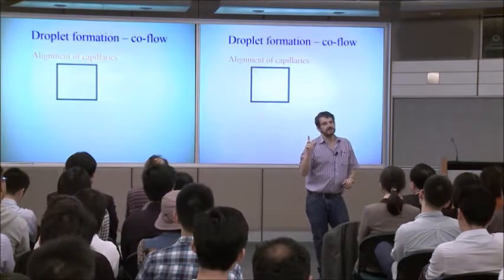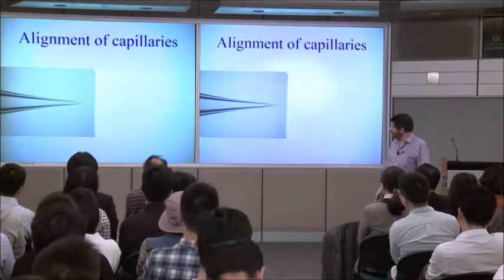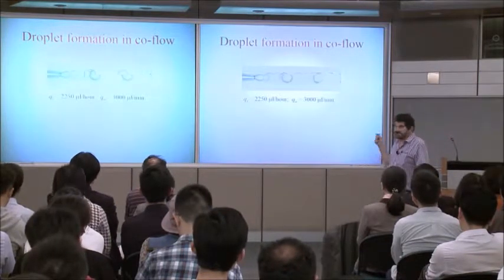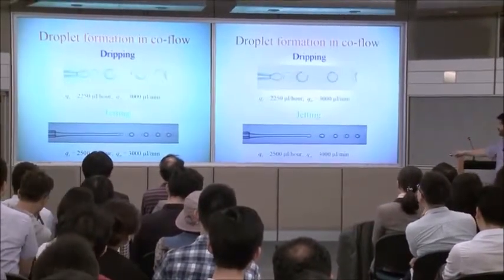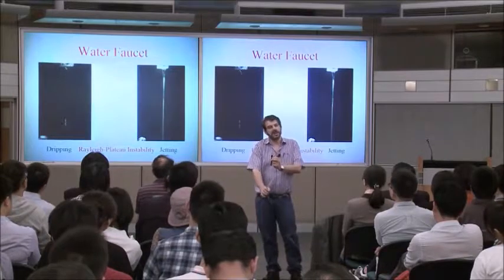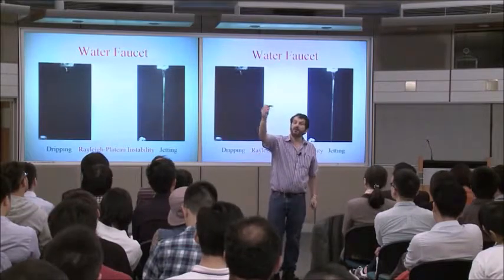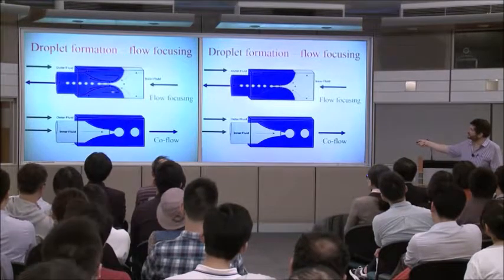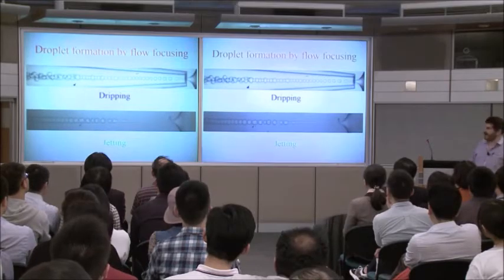Lecture Prof Weitz 2 Droplet formation co flow